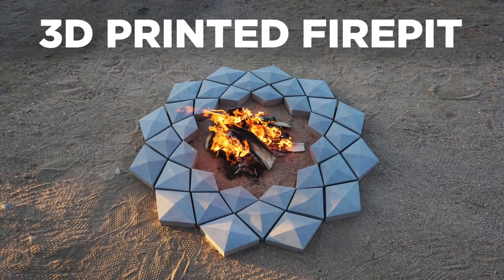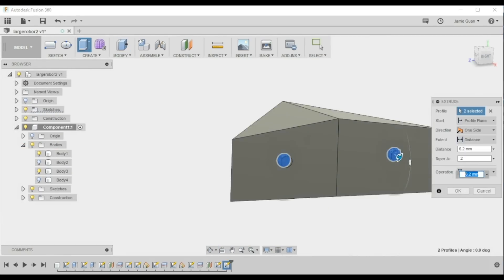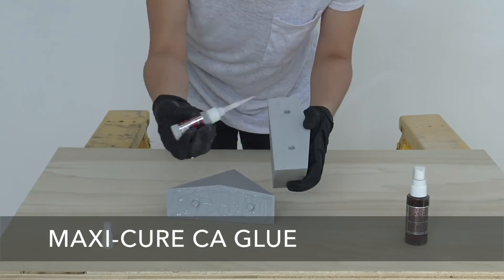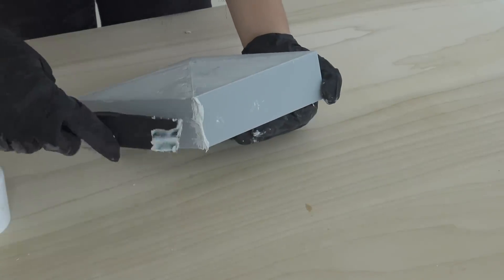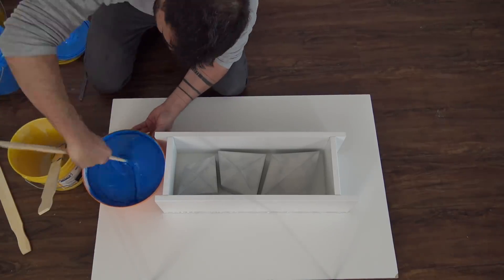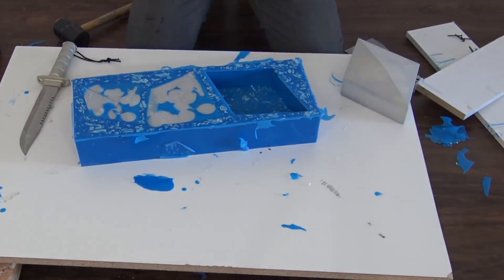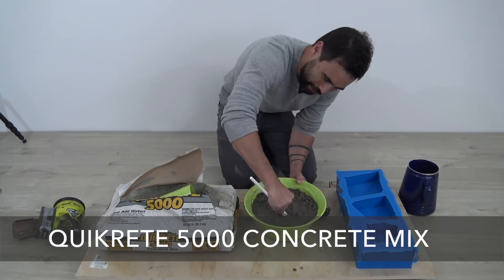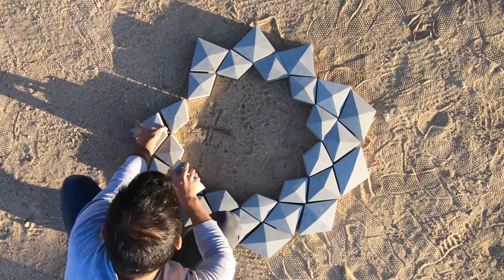3D Printed Concrete Firepit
Additional info and links to the 3d model files are coming soon to HomeMade-Modern.com
We 3d printed 3 different parts of the fire pit and then made silicone molds of the prints.  We used Quikrete 5000 concrete mix in the silicone molds to make the final blocks for the Firepit.